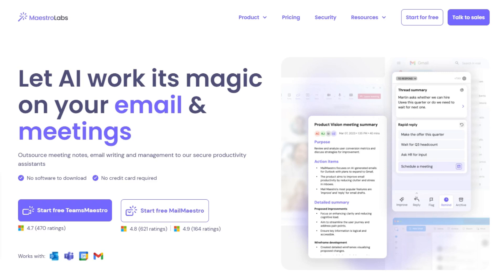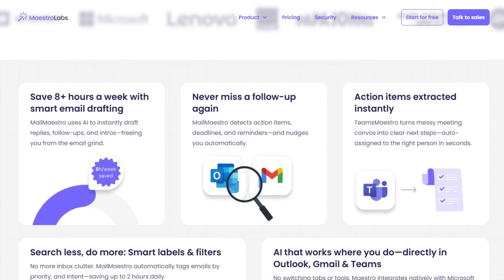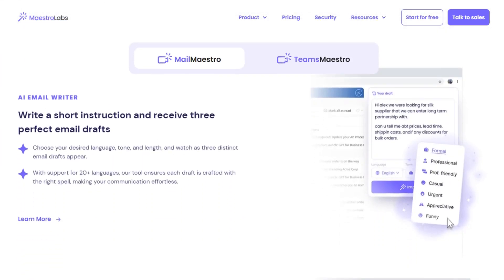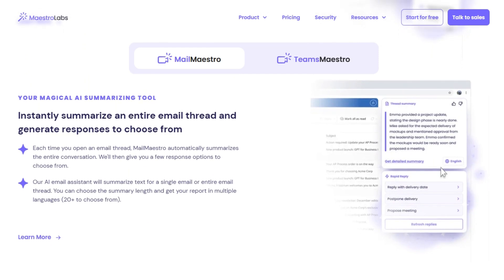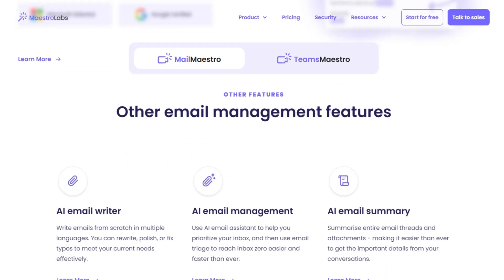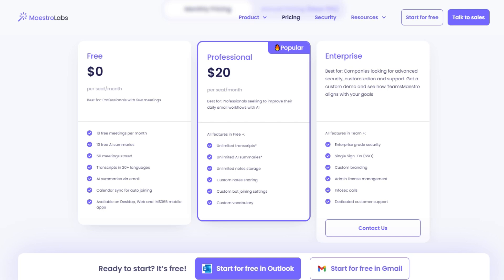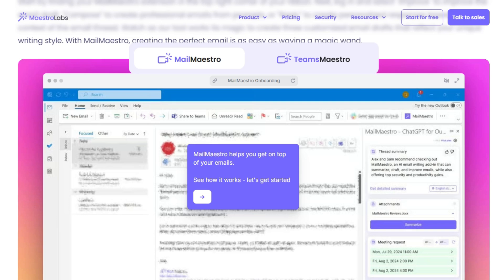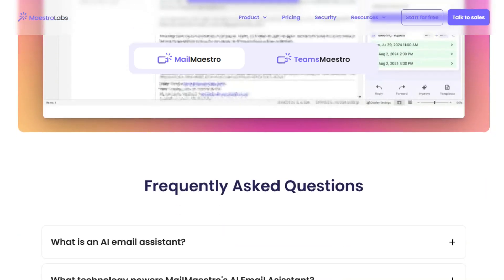MailMaestro Review: Gmail + Outlook AI Email Assistant (2026)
🎬 In This Video: Drowning in email threads and overdue replies? MailMaestro claims it can fix that—so I put it to the test.

In this fast-paced review, I’ll break down exactly what MailMaestro does, how it works inside Gmail and Outlook, and whether it’s actually worth using. From AI-powered replies to real-time thread summaries, this tool promises to speed up your inbox game—and I’ll show you what’s real and what’s not.

You’ll learn who MailMaestro is best for, where it shines, and where it falls short—so you can decide if it’s the right AI wingman for your workflow. ‎